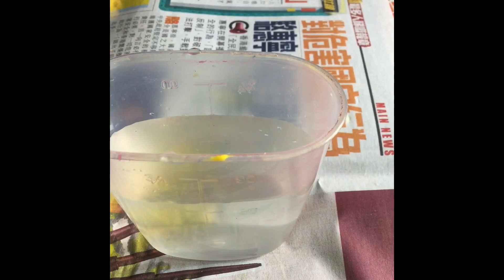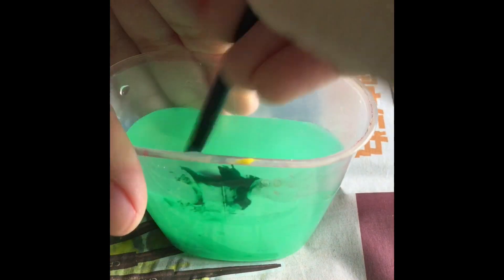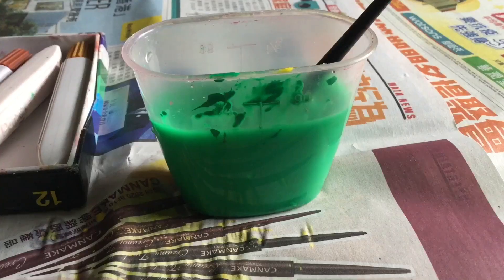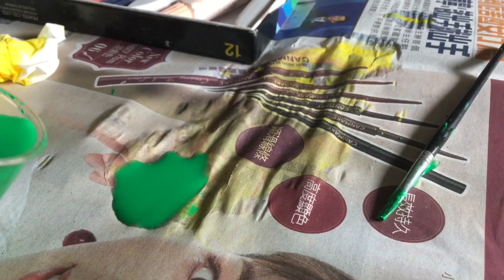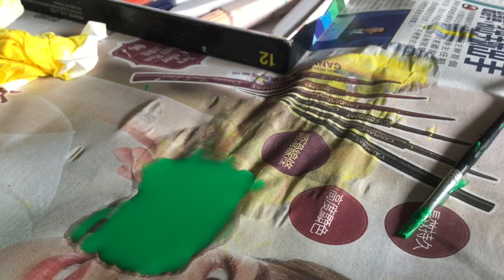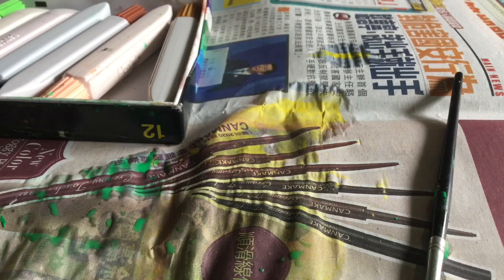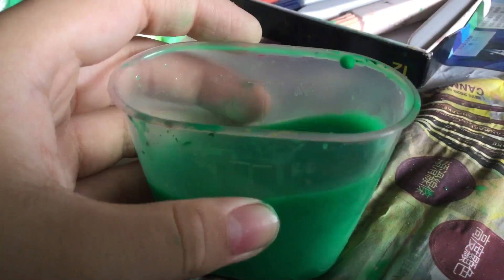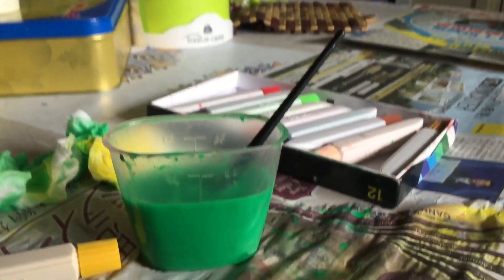mixing water with paint - green!